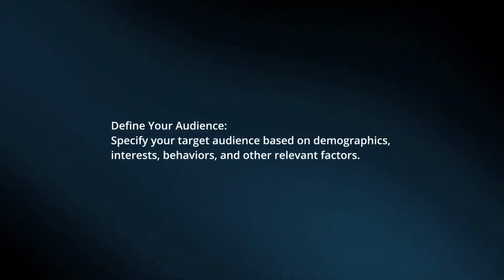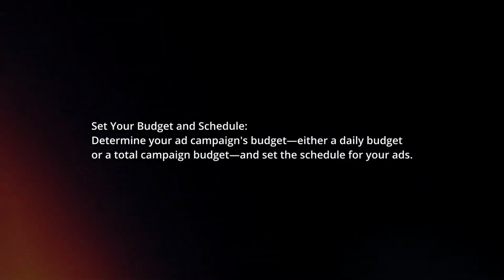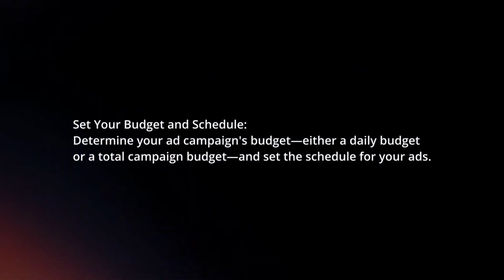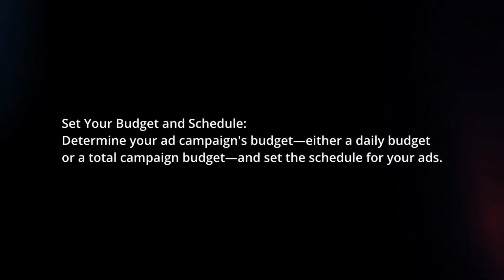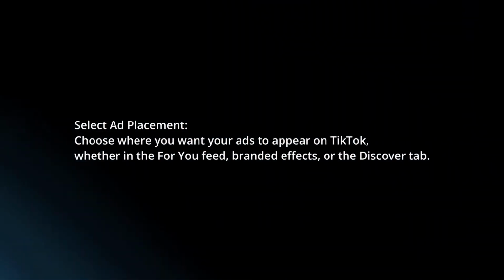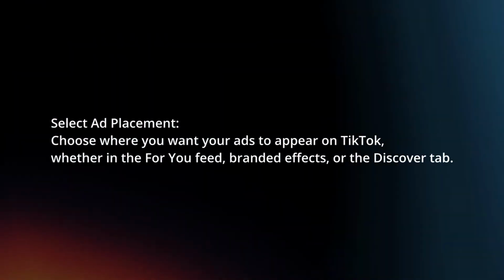How To Pay For Ads On Tiktok In 2024?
In this video I will explain How You Can Pay For Ads On Tiktok In 2024.